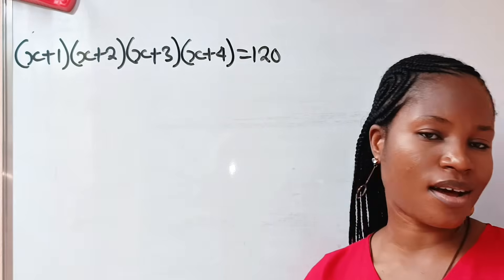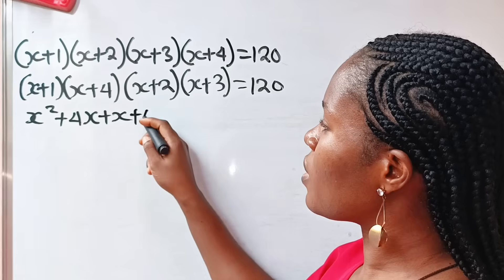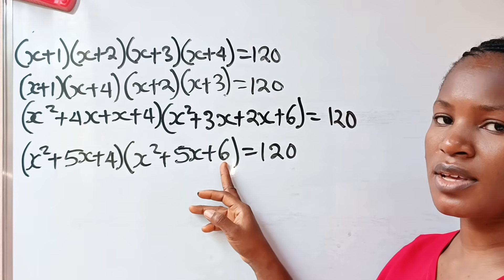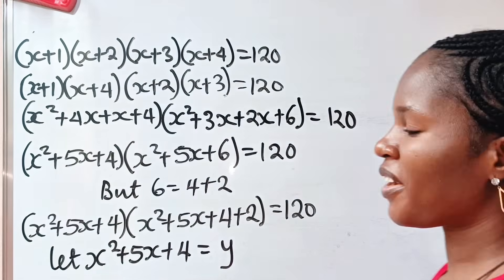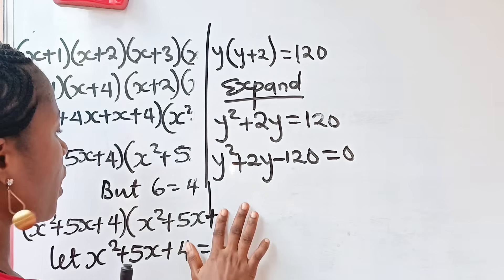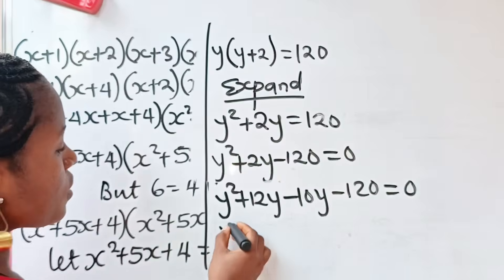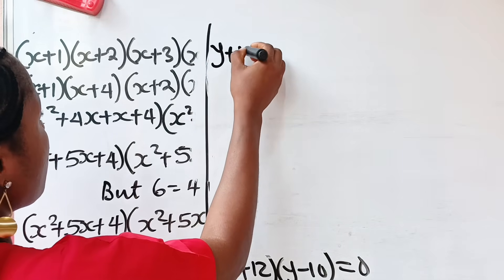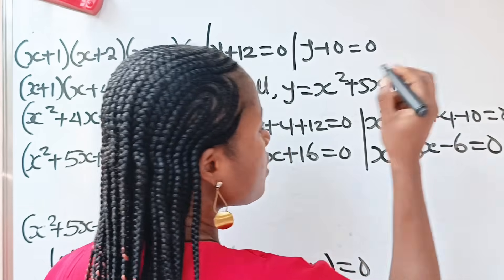A Nice algebra simplification Math problem| solve for x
A Nice algebra simplification Math question solved with the knowledge of laws of indices and exponents and algebra identities.